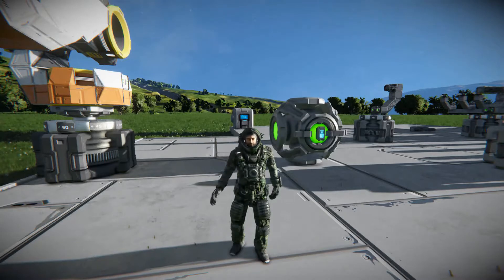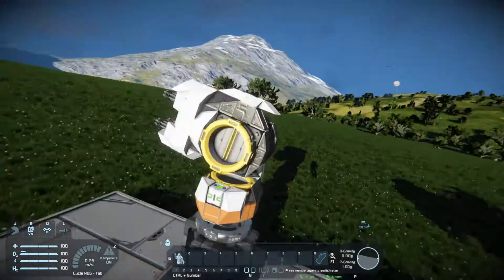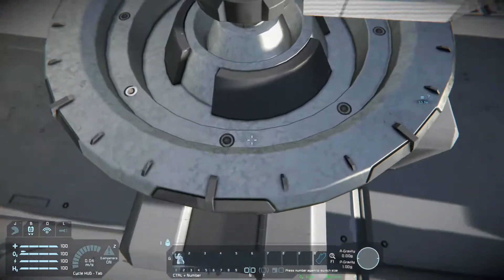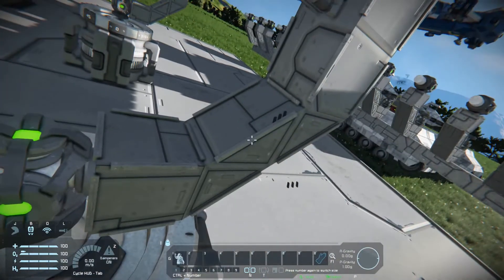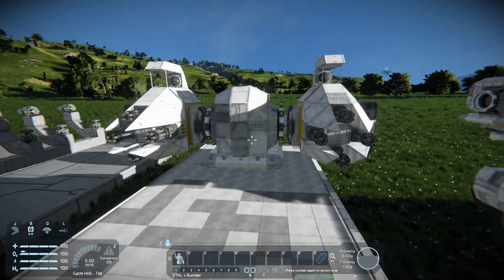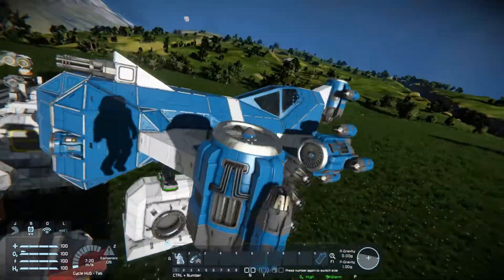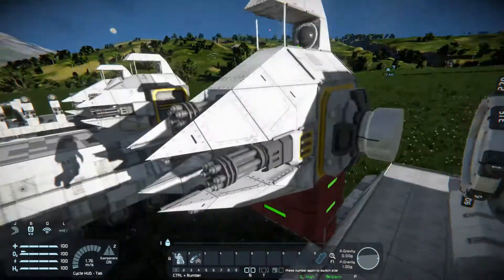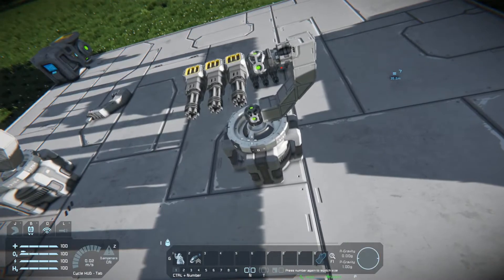Space Engineers Tutorial: How to use Projectors on Subgrids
Tutorial on using projectors to quickly make rototurrets or anything on a subgrid